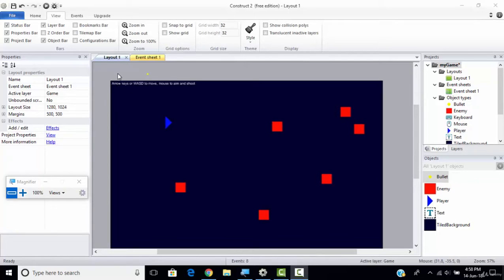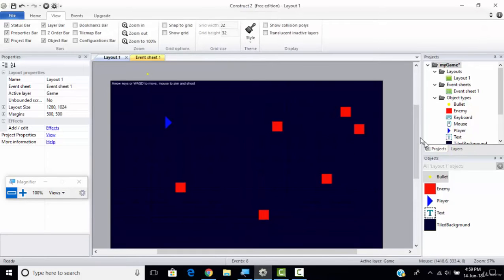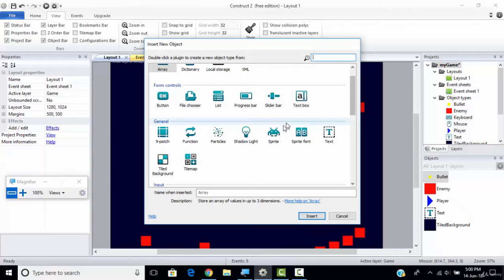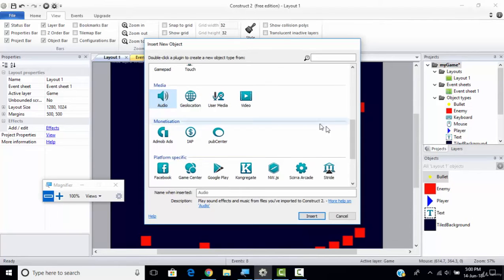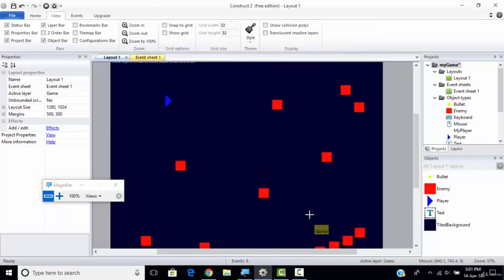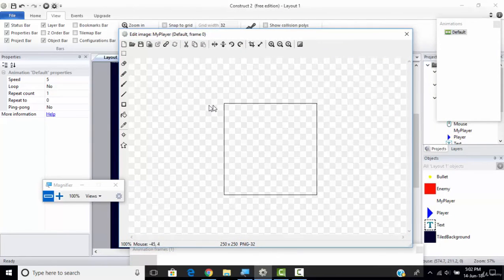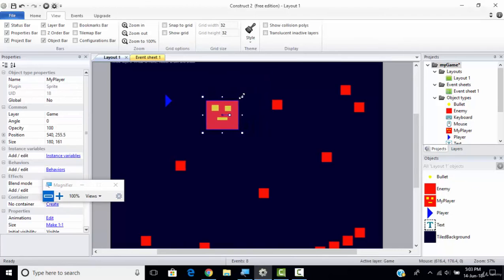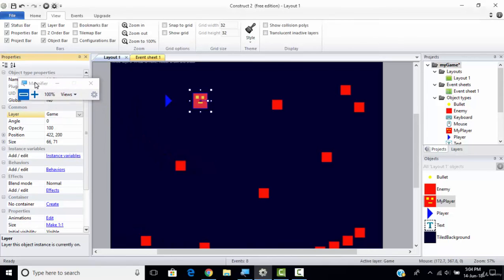1 How to create Objects part 1 to Construct 2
games Construct 2